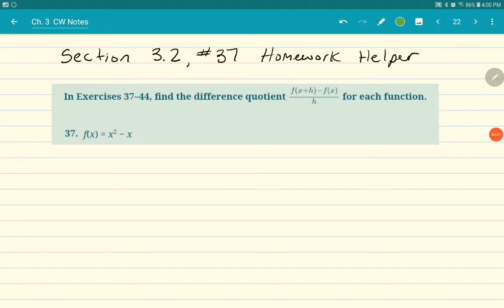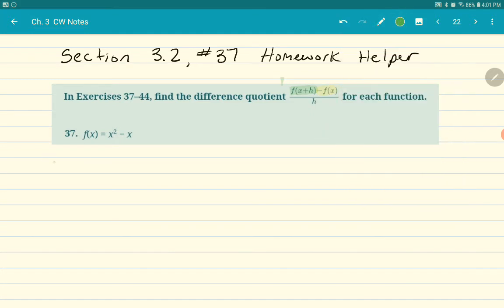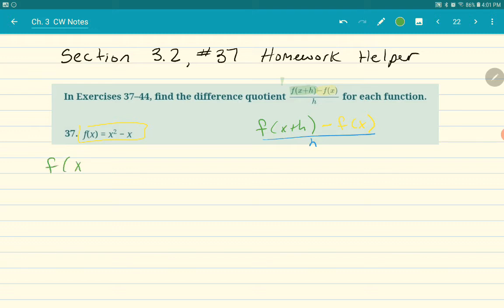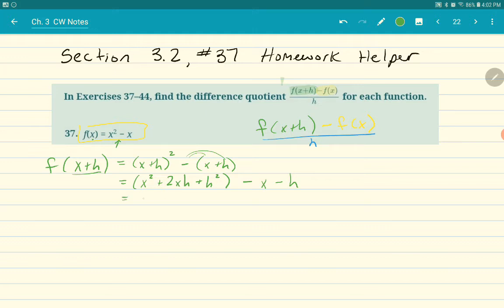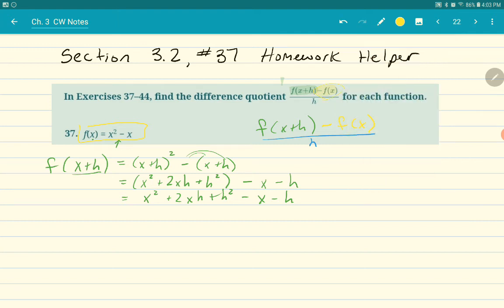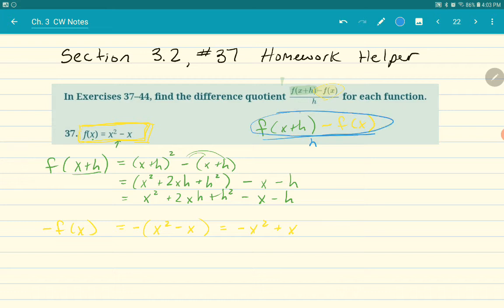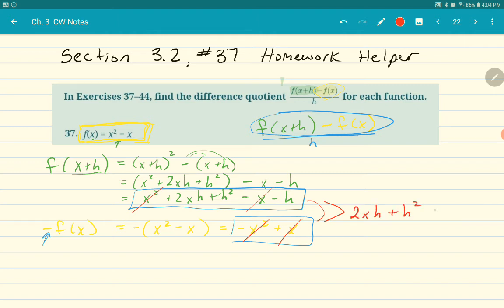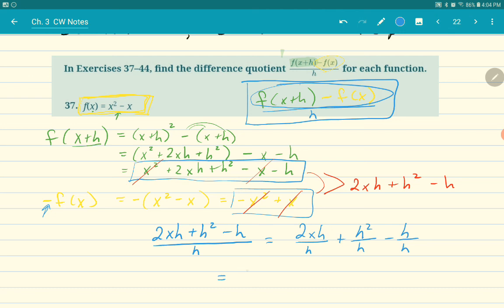Section 3.2, #37 Homework Helper